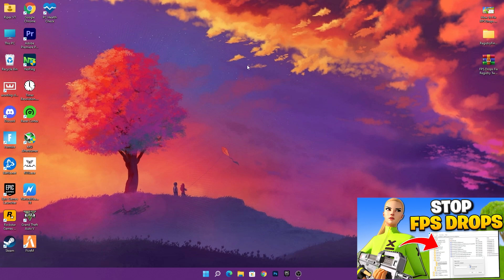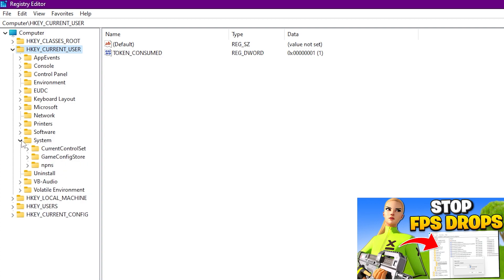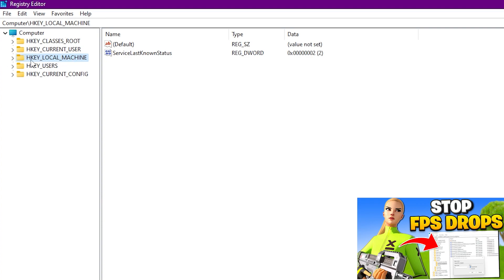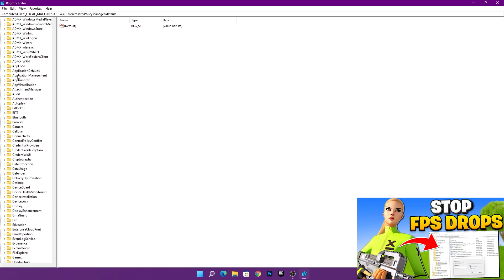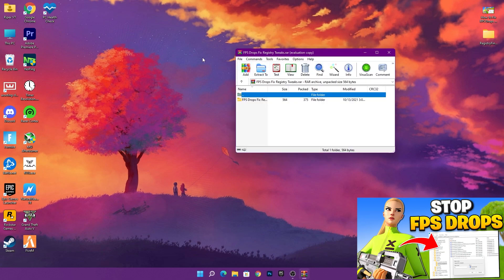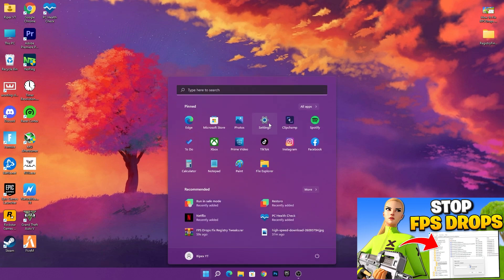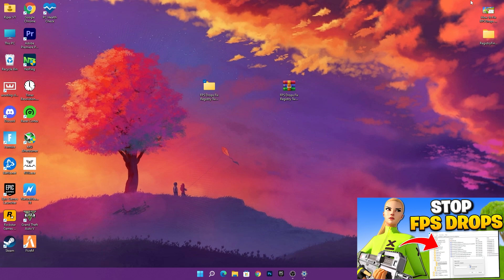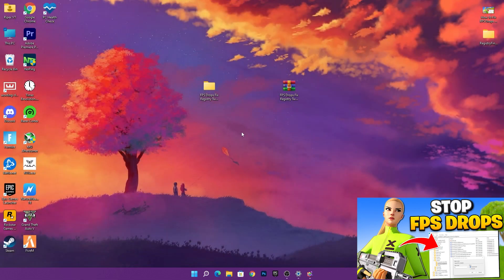How To Fix FPS Drops While Gaming (All Games)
Today in this video, I am showing you How To Fix FPS Drops While You Gaming on PC & This video works with All Games and also works with Windows 10/11. Make sure to Watch the Whole video because it includes very Special Registry Tweaks for Windows.